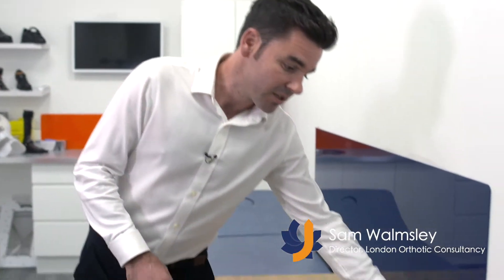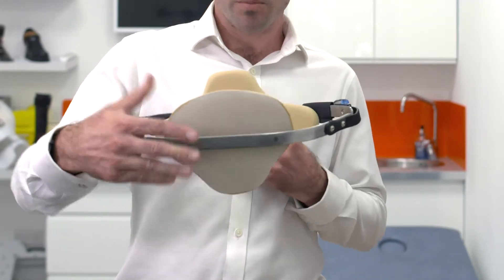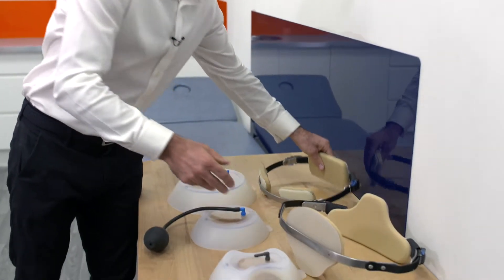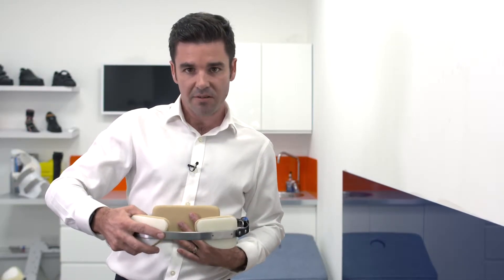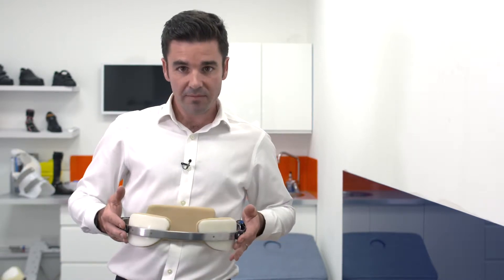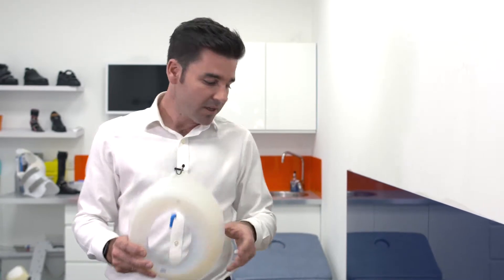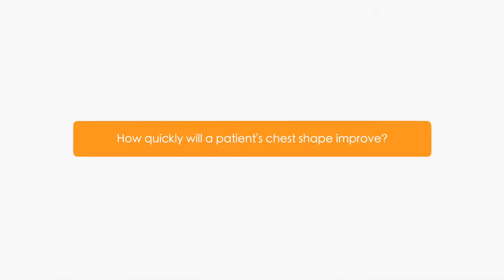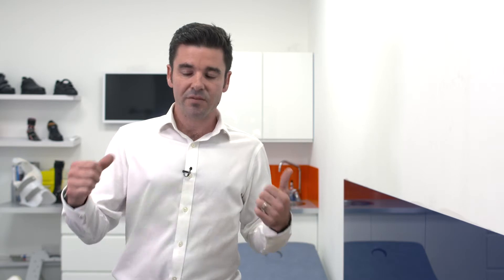How does Pectus Deformity Treatment Work?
There are two common deformities of the anterior chest wall:

Pectus excavatum, also known as 'funnel' or 'sunken' chest is where the breast bone is pushed abnormally inward and the chest appears caved-in or sunken. Funnel Chest affects approximately one in 300 people. There is a 3:1 male to female ratio.

Pectus Carinatum, also known as 'pigeon' chest is where the breastbone is pushed outward.  Pigeon chest affects around one in 1,000 people.

The London Orthotic Consultancy’s non-surgical treatment for pectus excavatum and pectus carinatum involves wearing a bespoke brace, or orthosis, called a 'Dynamic Chest Compressor', in combination with a programme of daily exercises. We call our treatment programme LOCpectus.

During treatment, we monitor the progress by reviewing the patient both at our clinic and also on Skype. We must constantly monitor and adjust the Dynamic Chest Compressor to ensure the correct correctional forces are being applied.